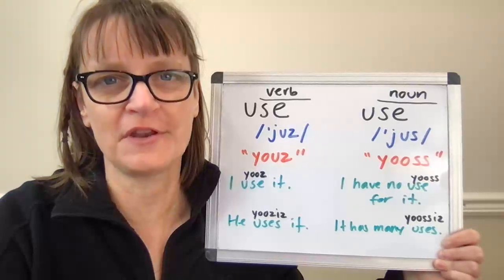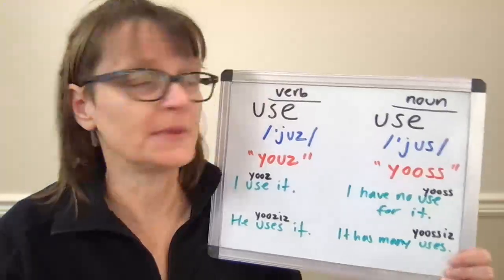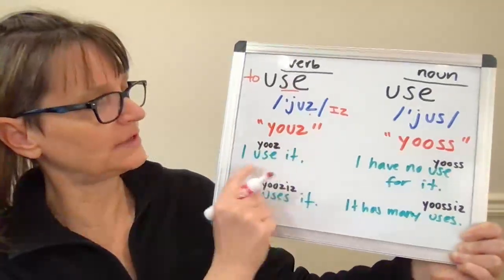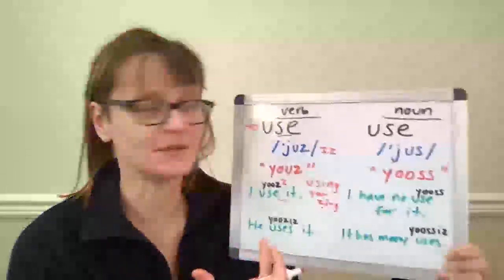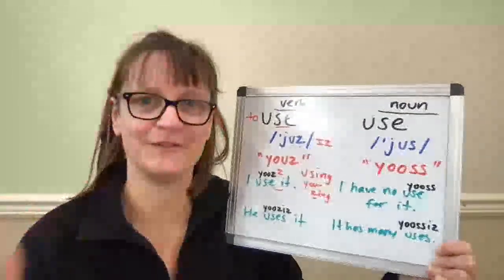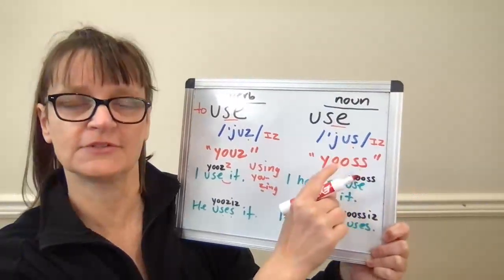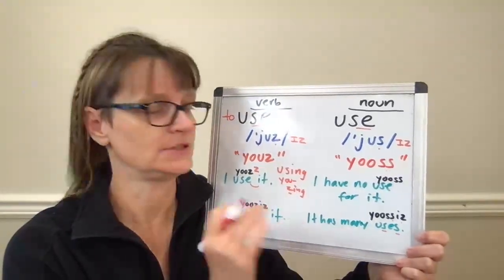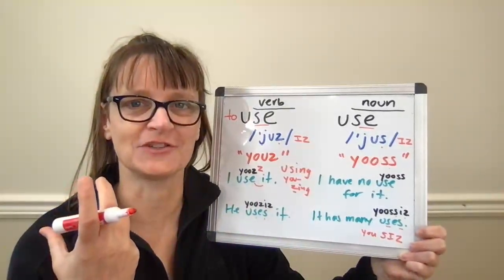How to Pronounce Use and Uses (noun and verb)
Learn the correct pronunciation of the word "use" when it is a noun vs. a verb.